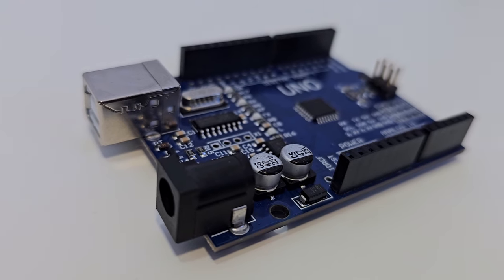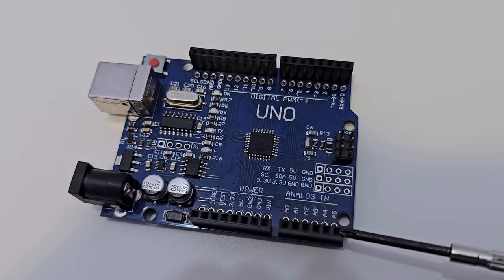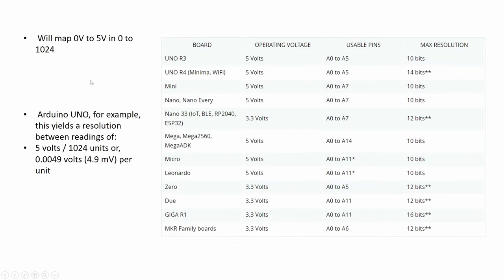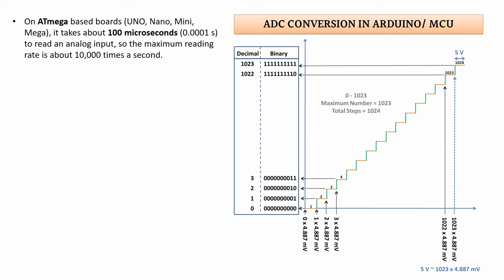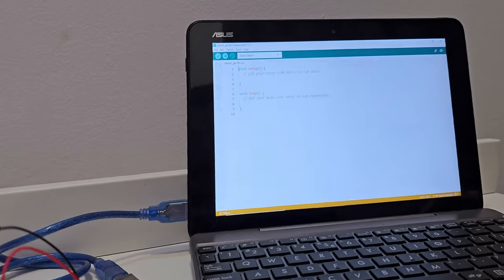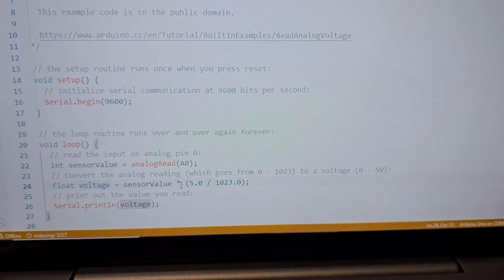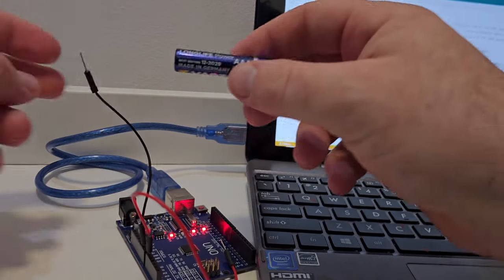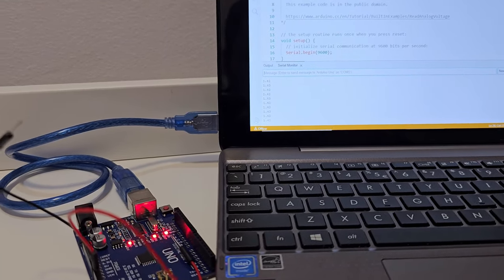What is Arduino Analog Input and How to use it for Battery Measument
🔍 Discover the fascinating world of Arduino Uno's input and output fields in today's video! 🤖 We'll specifically focus on the analog input fields, exploring how they function and their capabilities. 🚀

🔴 Power, 🔵 Analog In, 🔲 Digital PWM - these are the key fields we'll delve into.

👀 The analog input field boasts six channels, allowing you to connect up to six devices to the Arduino Uno for precise analog data readings. Check the description for the original pinout documentation!

📈 Learn about the Analog-to-Digital Converter (ADC) and how it translates analog values into digital ones. We'll cover the operating voltage, usable pins, and resolution, providing a deeper understanding of the Uno's capabilities.

🔧 Get hands-on with a practical exercise! We'll guide you through connecting cables, understanding voltage levels, and using a simple Arduino code for analog voltage reading. Watch as we test batteries and create a basic battery tester with Arduino.